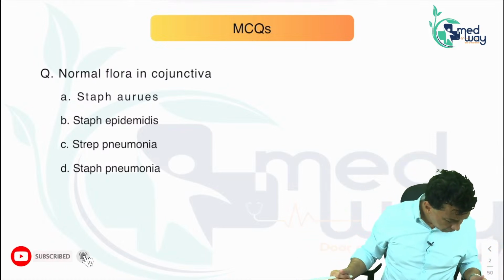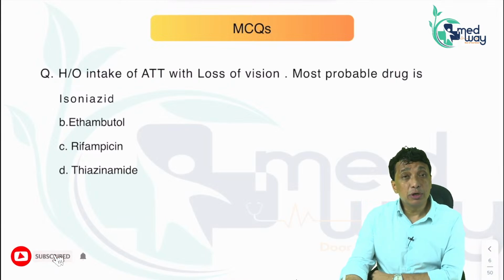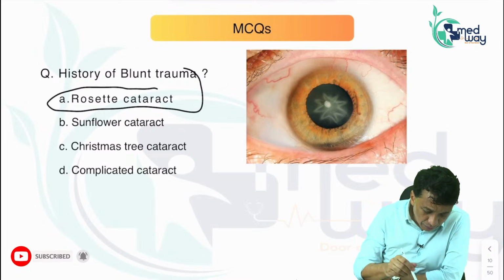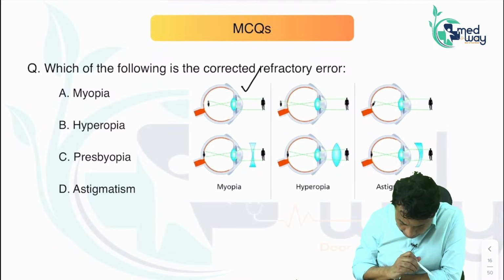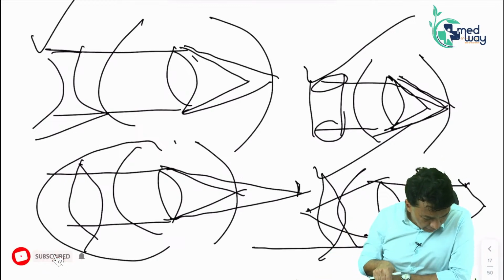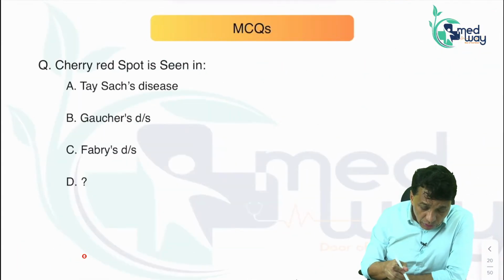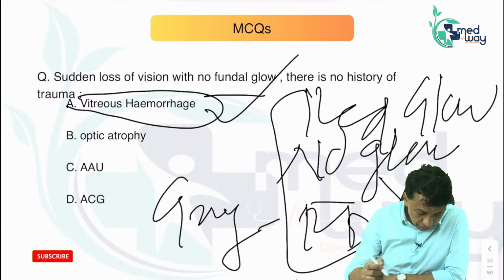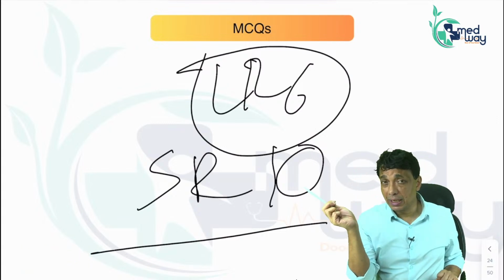Opthalmology - FMGE Recall 2024 Dr Sashwat Ray